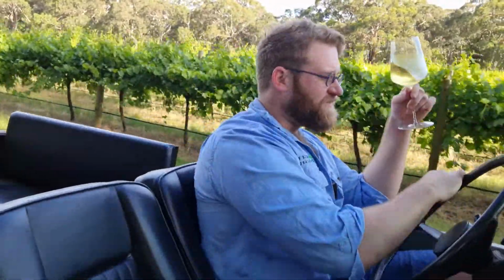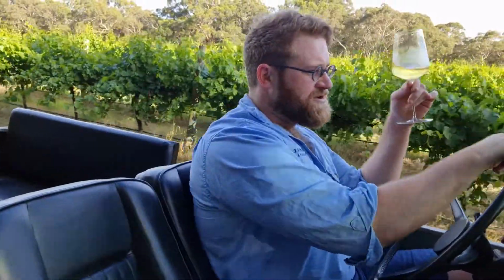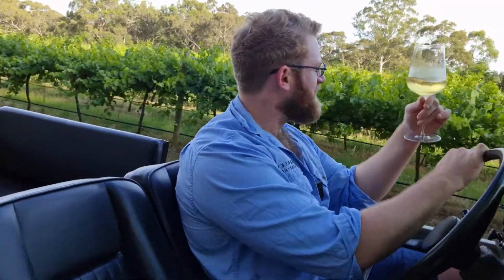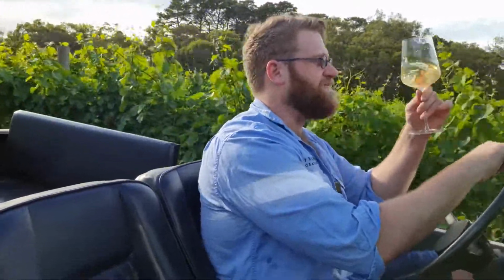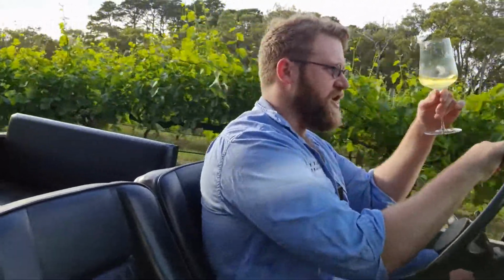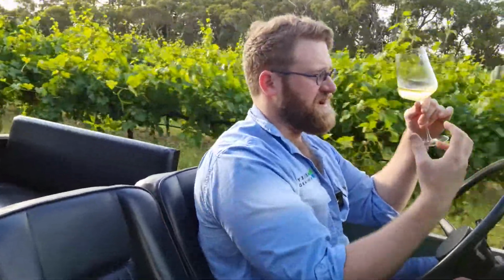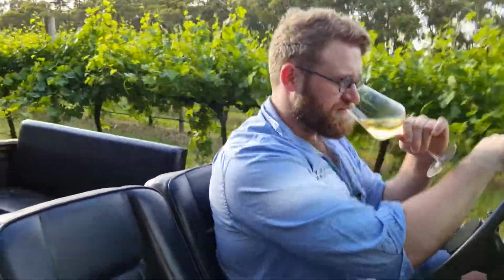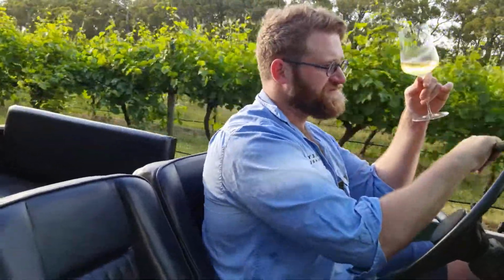Day 3: An Isolated Six Day Wine Course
2015 Domaines des Fines Caillottes Pouilly Fume 'Kimeride' (Jean Pabiot)